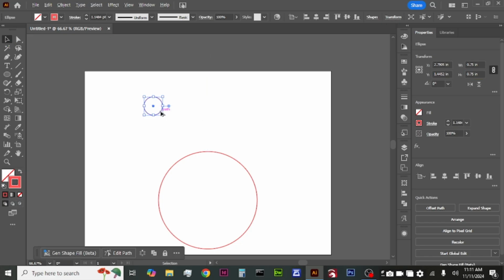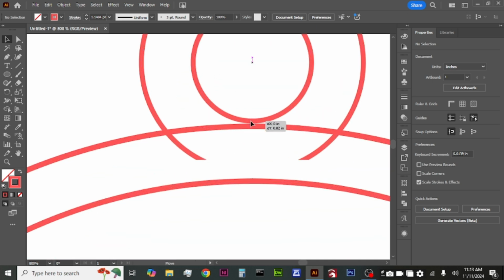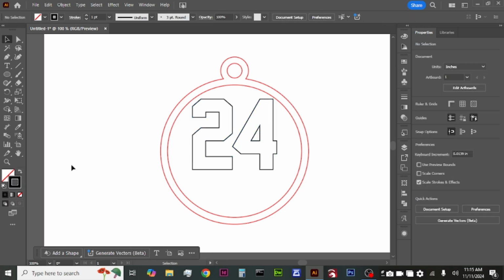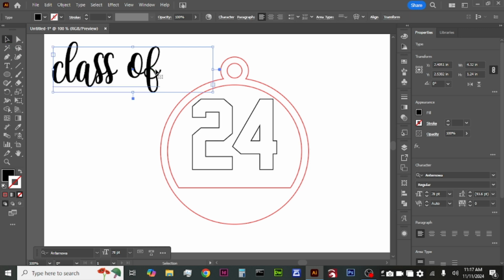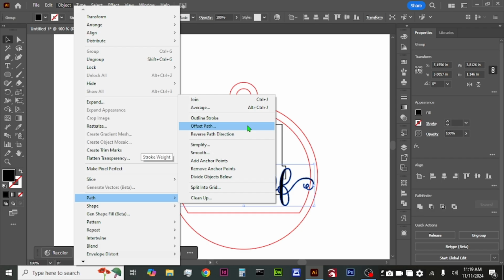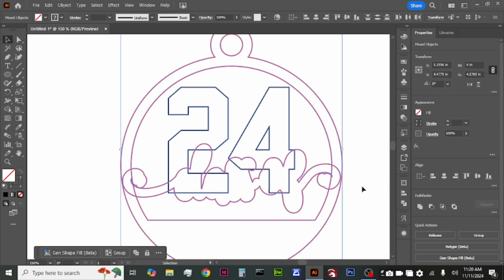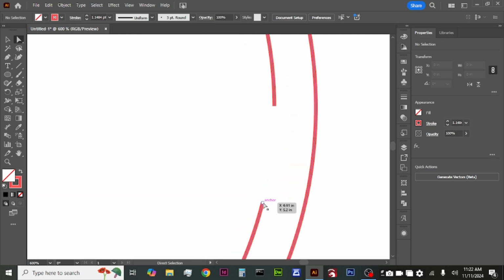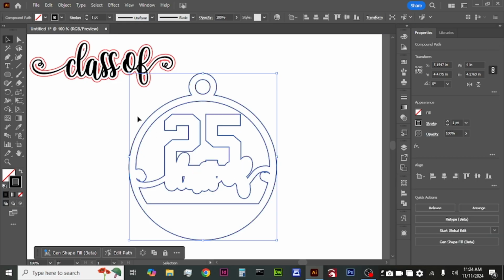How To Create and Edit A Basic Laser Cut File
I show here how to create and then later edit a simple graduation file for laser cutting. The methods and techniques can be applied to any file you may want to edit.